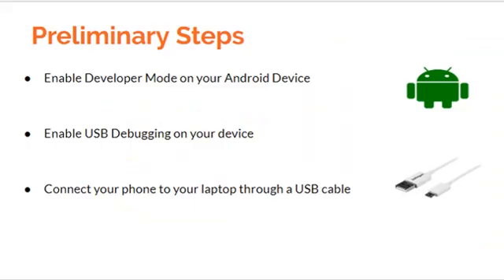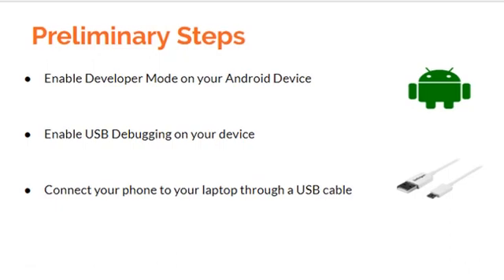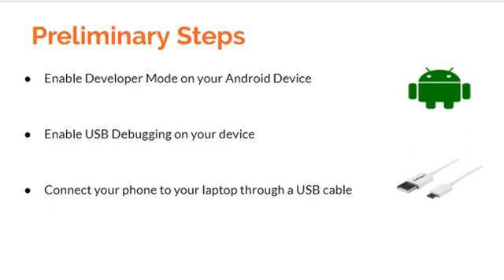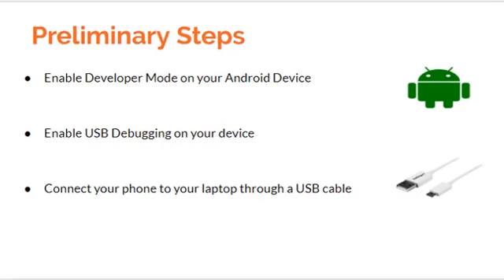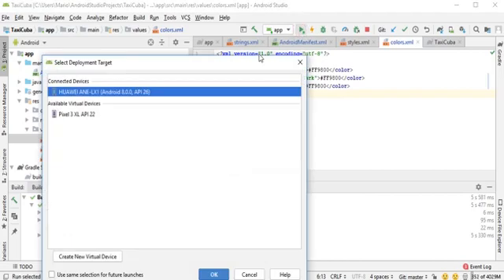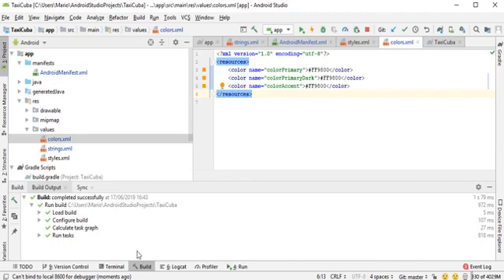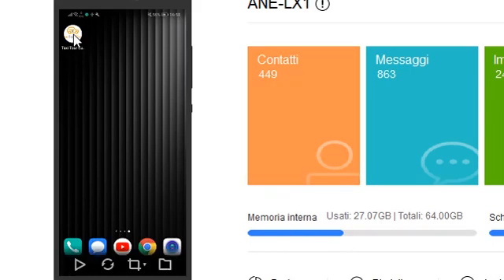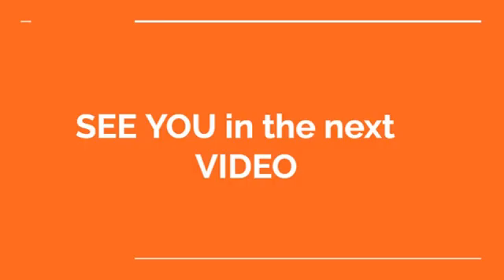Convert PWA to Android App - 4 - Test the APP on your phone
In this video we will test our Android App on a real Android phone